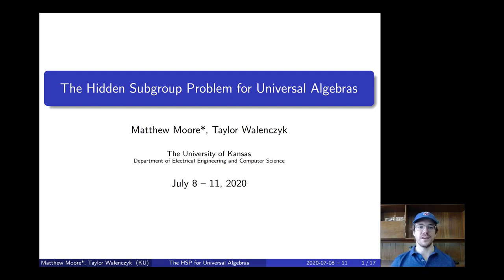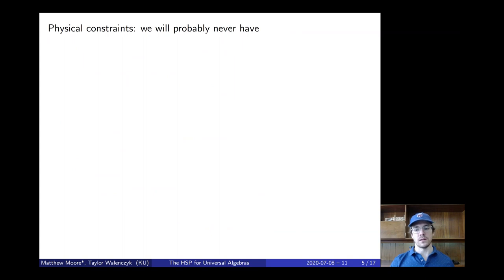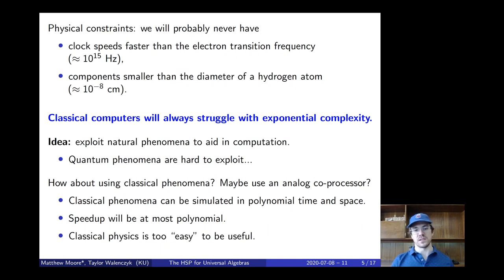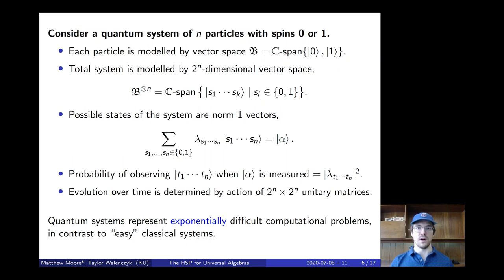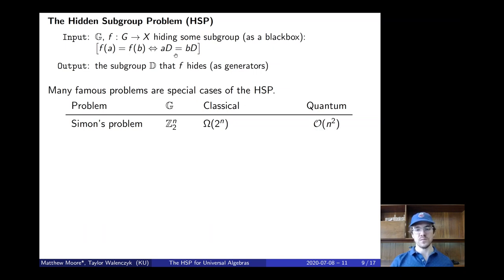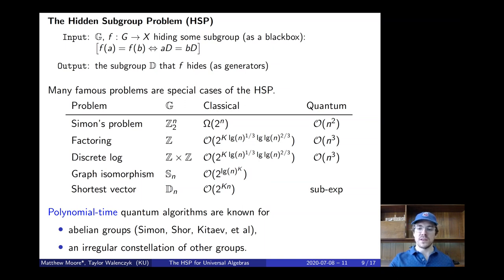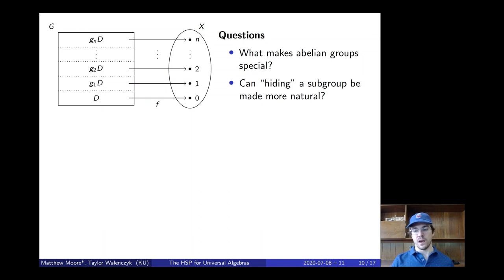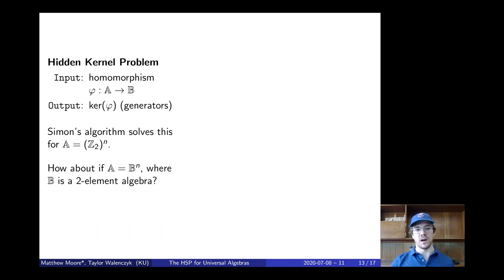D5.F — The Hidden Subgroup Problem for Universal Algebras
LICS 2020
The Hidden Subgroup Problem for Universal Algebras
Matthew Moore and Taylor Walenczyk